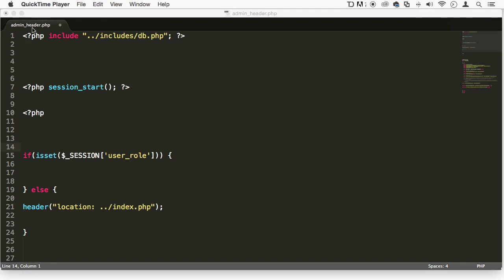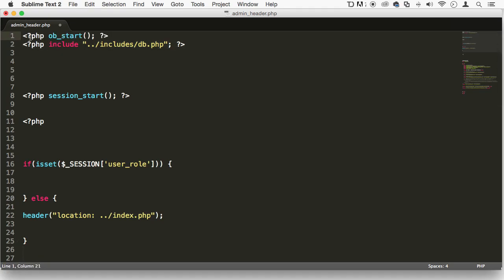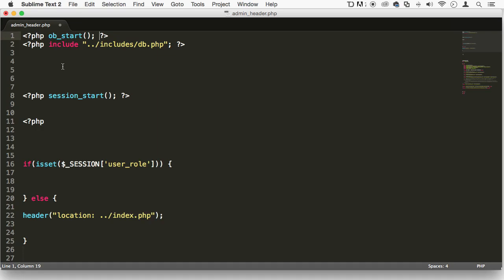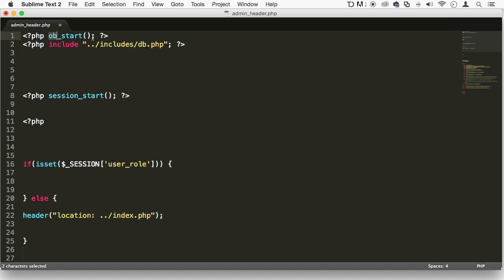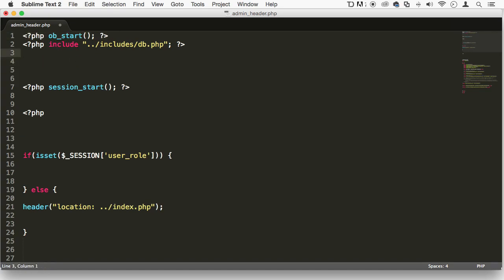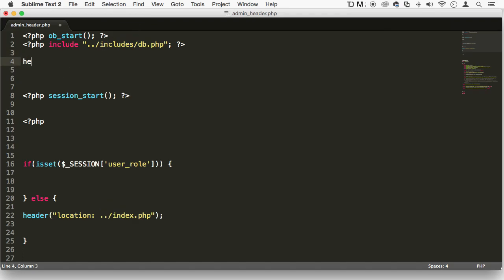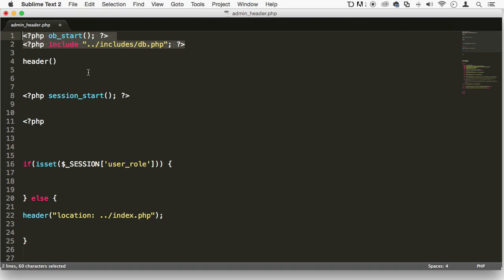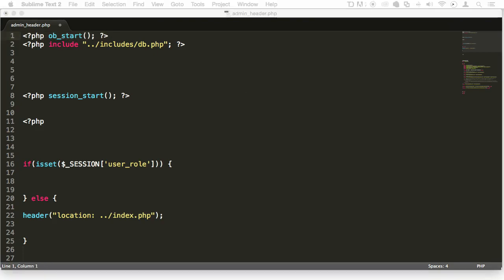100 Adding a special Function to our header file PHP Full Course 2021